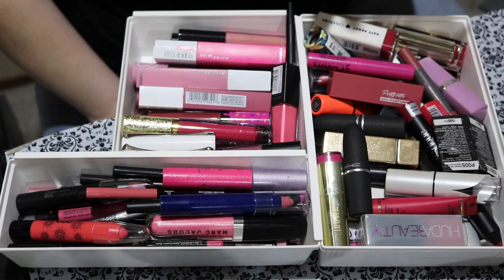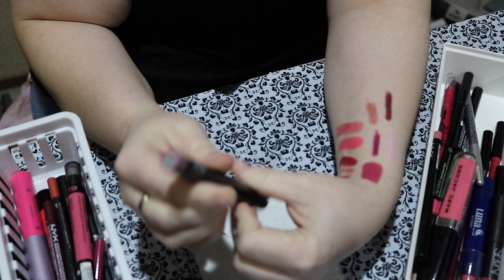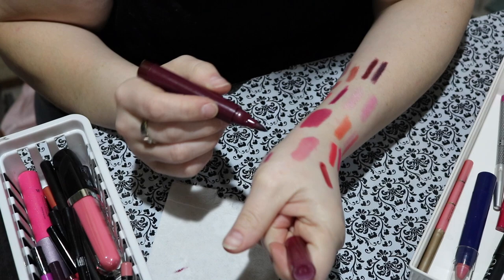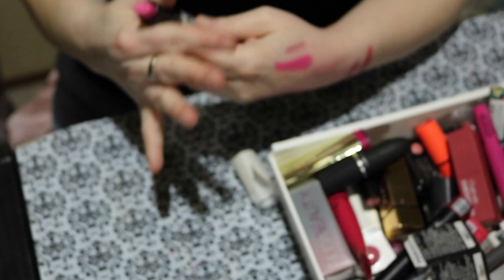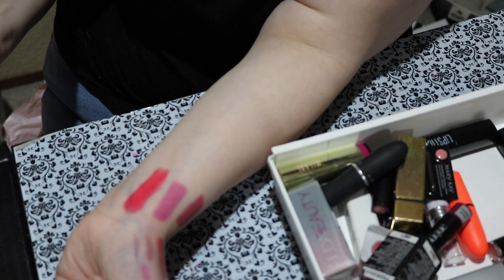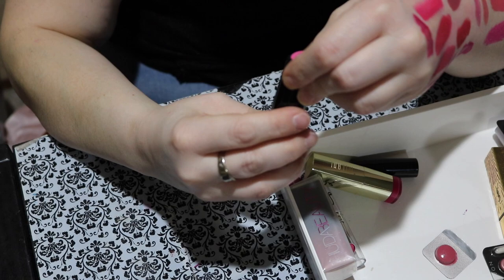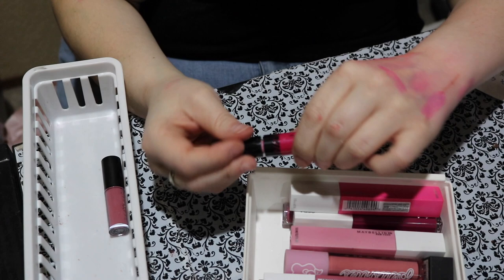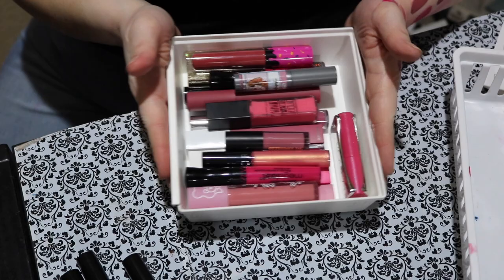Decluttering My Massive Lipstick Collection #3 - The Pinks Drawer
It has been a process going through all these lip products, but I tell you what! In looking through my drawers, I feel so much better about where I stand with them. This was a long video - but it's going through one solid drawer of lippies, so not a bad feat. I have additional uploads coming with my reds, nudes, and all the funky colors (there are quite a few!) so be sure to subscribe and stay tuned if you like these kinds of videos.

**ABOUT ME ***
I created Emalyce Media Group, LLC which houses The Makeupry Experience, Emalyce Photography, and Weiss' Pieces - all brands that focus on the art of creativity and storytelling through makeup, photography, and art. I have been a professional makeup artist and content/marketing consultant for over 15 years and am excited to share my passion with you!

My other channels:
Weiss' Pieces - where I post recipes, crafts, artwork, home decor and lifestyle content

Emalyce Weiss - vlogs, travel, Booktube, reviews, humor/satire, etc.

***Thumbnail information***
Edited in Photoshop & Canva

 ***SOME RANDOM FUN***
I've been on a brief hiatus where I've been focusing only on myself and trying to deal with depression and anxiety. Ugh. I know I'm not alone in it, especially given the world circumstances, but I still feel awkward talking about it here on the Tube. I don't want people to feel annoyed in watching because I'm "Debbie Downer," but I also want to be real with you all. It's a struggle.